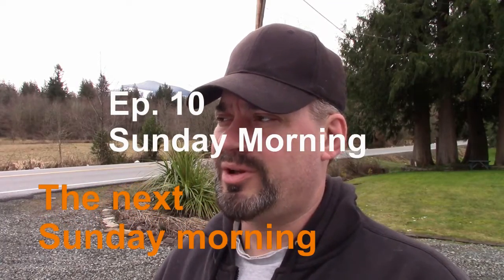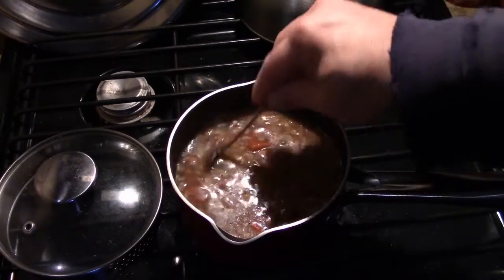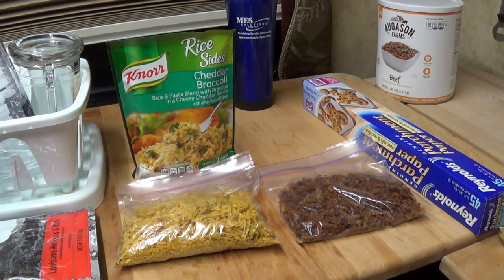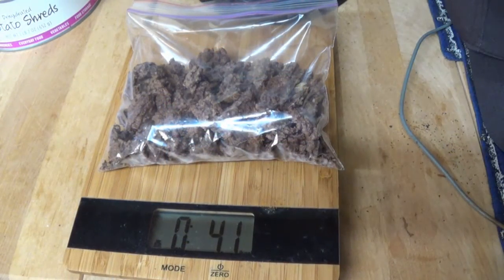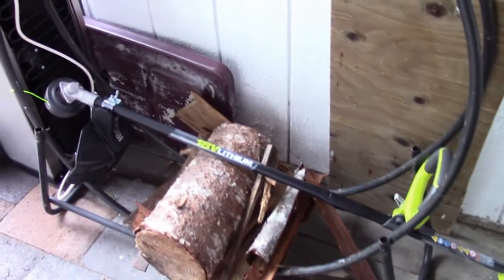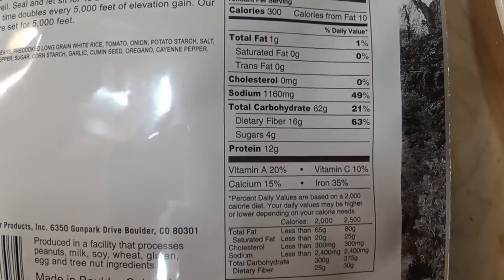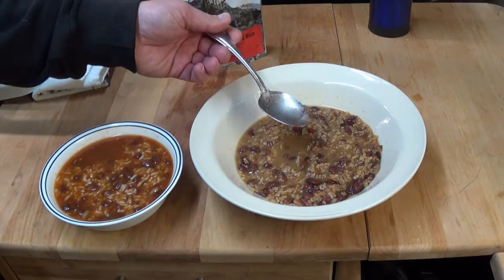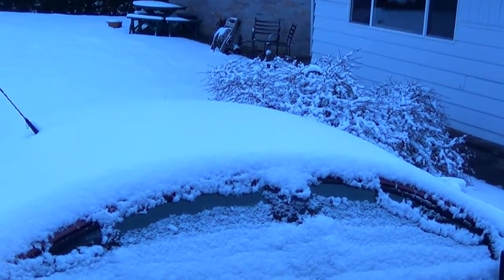Ep. 10 Sunday Morning: The Next Sunday Morning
It's been shitty out, and not much has been going on.  I decided to try my hand at some dehydration.